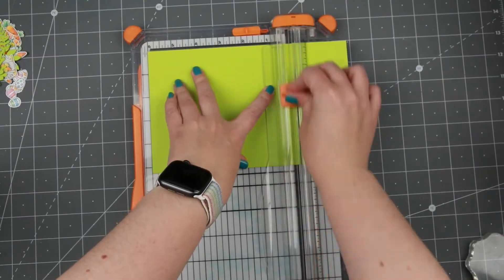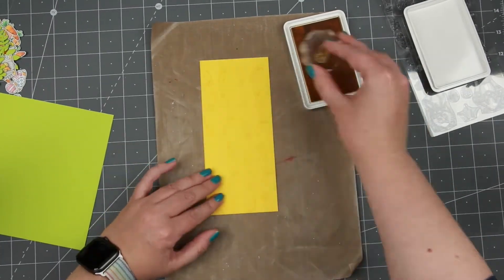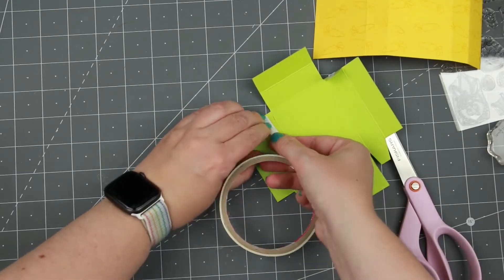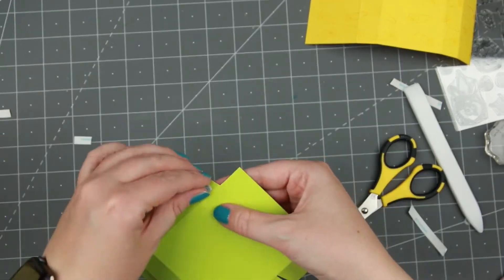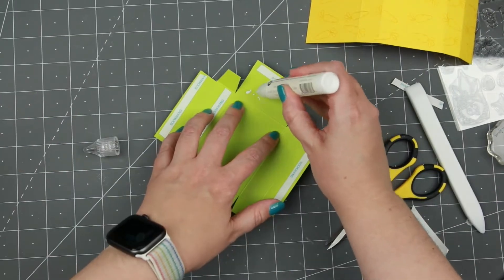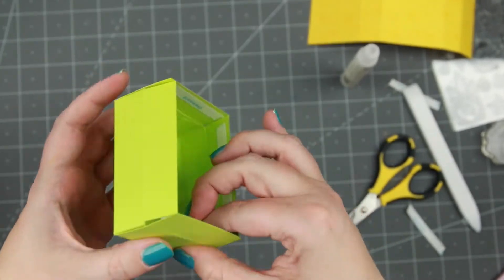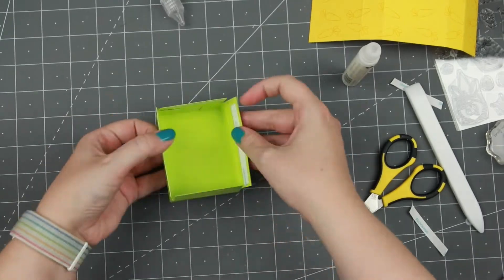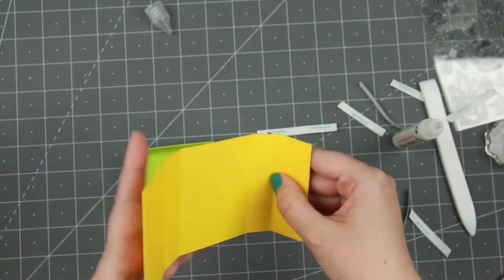Mini Easter Matchbox Tutorial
With easter coming closer and closer I thought I would show you how to make a mini easter matchbox. This matchbox is sized to fit 8 Lindth Chocolate Mini Eggs, and could be perfect for small table gifts on your easter lunch, or just to give as a little easter gift.